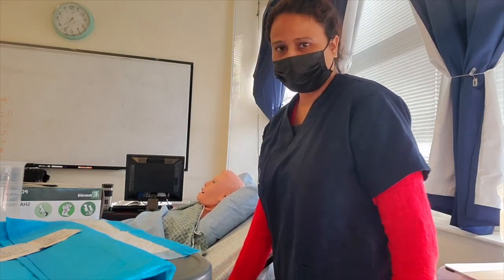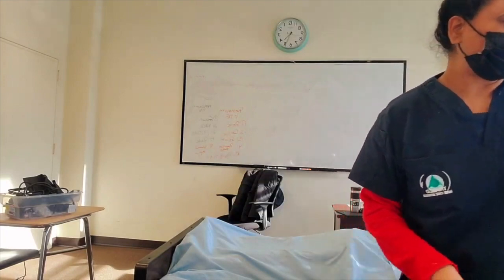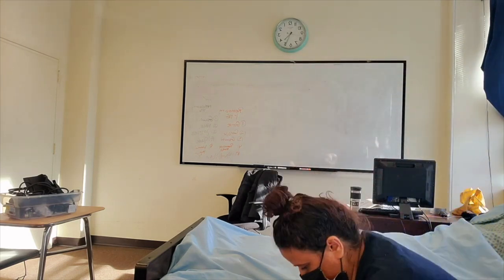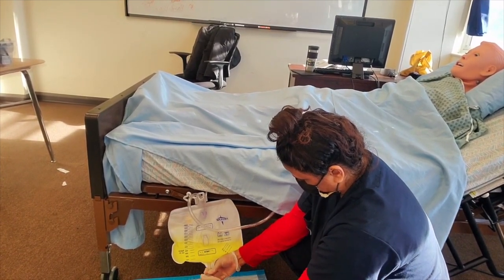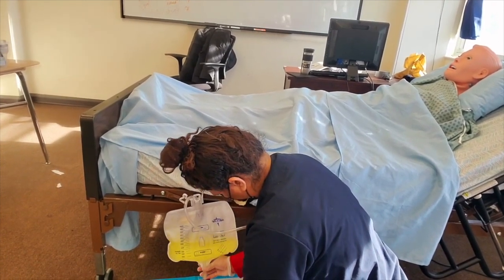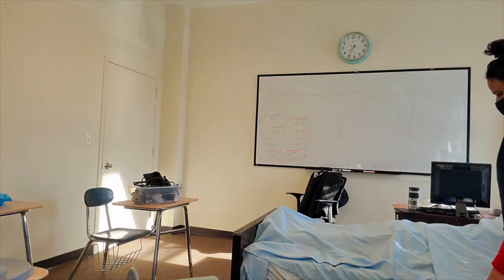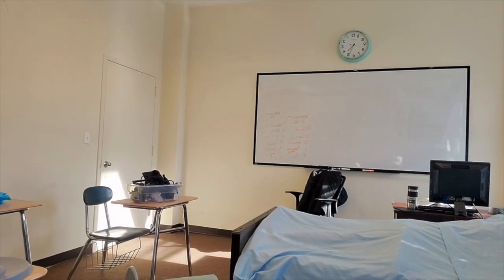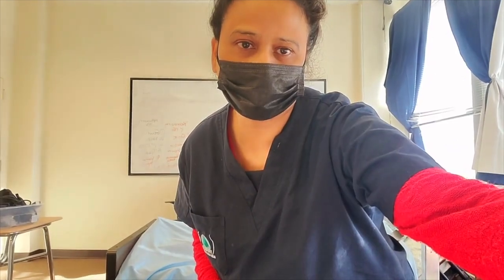PROMETRIC CLINICAL SKILL MEASURING URINARY OUTPUT FROM CATHETER BAG 2022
This video is designed to help CNA student pass their Prometric clinical skill. Hence, normal urine output is 30 ml/h. Its important to assess the color of the urine.

Please click the link to purches cheap nurses uniforms
Purchase the CNA textbook by clicking this link for a discount prize
Please click the link to purches at a discounted price nurses shoes
Please click the link below to purches nurses stethoscope
Please click the link below to purches at a discounted price Blood Pressure Machine